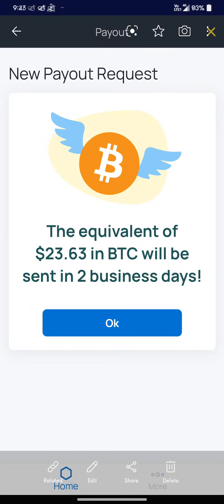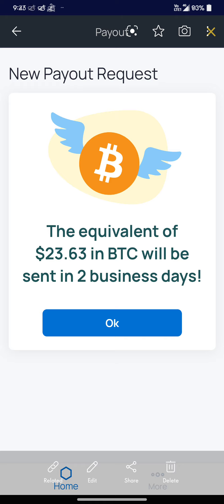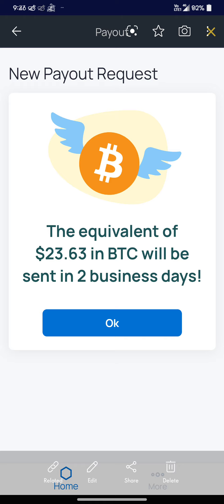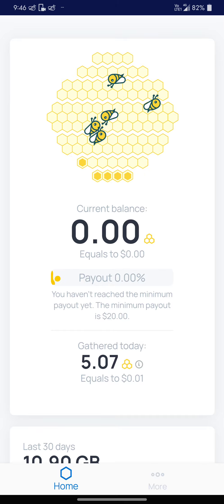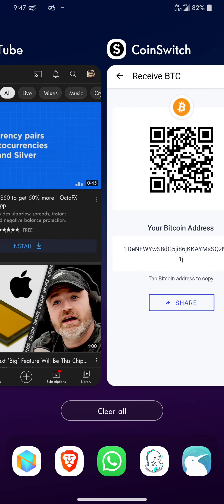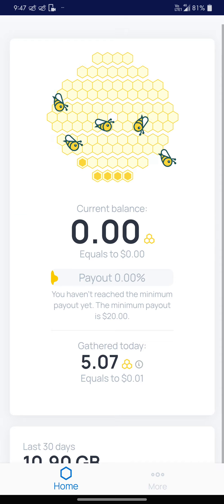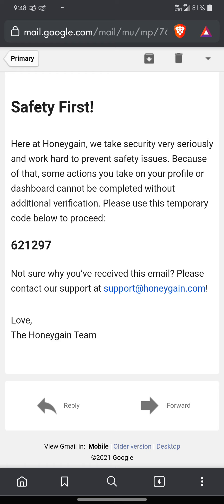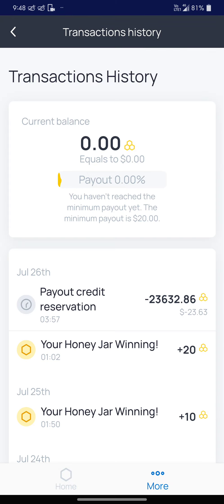HONEYGAIN PAYMENT PROVE/EASY PASSIVE INCOME 2021/ BITCOIN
link 1 Honey gain